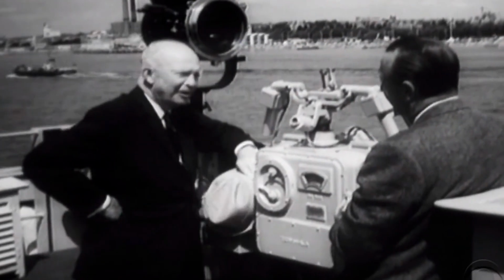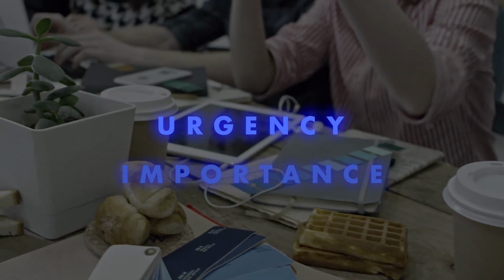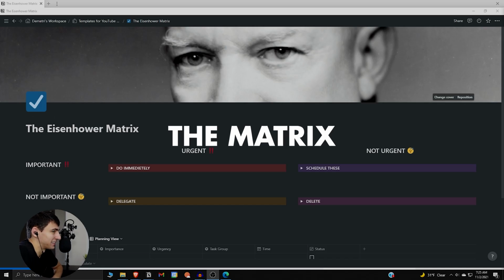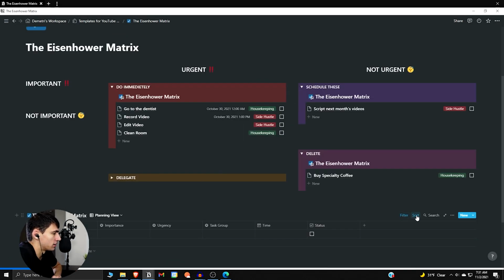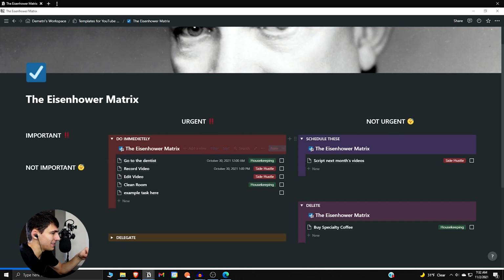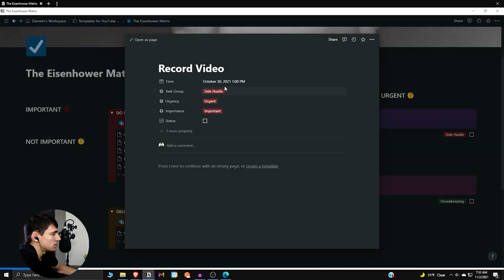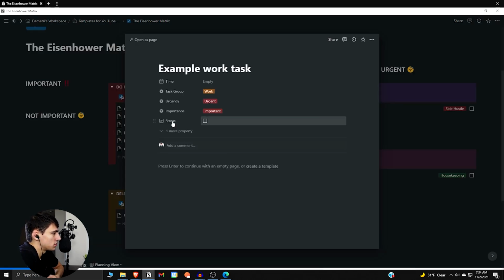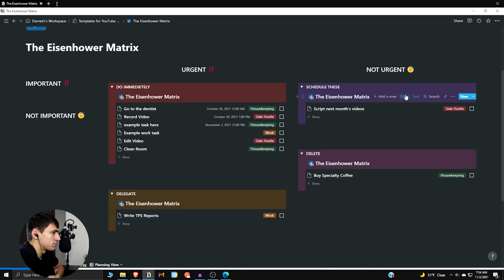Save Time and Do More with the Eisenhower Matrix (Notion Template)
Notion is an amazing app but an amazing person was Dwight D. Eisenhower. The Eisenhower Matrix mixed with Notion's capabilities makes for an amazing combination. This video will show you how to use the Eisenhower Matrix to find the tasks that are the highest priority in your day-to-day life and get them done. After watching this video, you'll understand how to focus on what's most important -- and stop wasting time on what's not.

0:00 - General Dwight D. Eisenhower
1:10 - The Matrix
1:44 - The Planning Phase
2:30 - Taking Action
2:56 - An Extra Layer